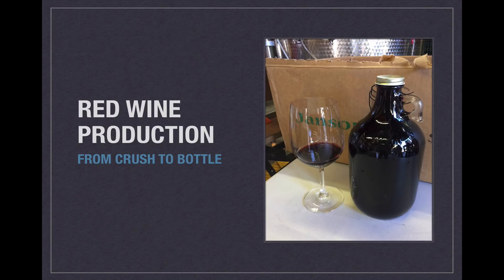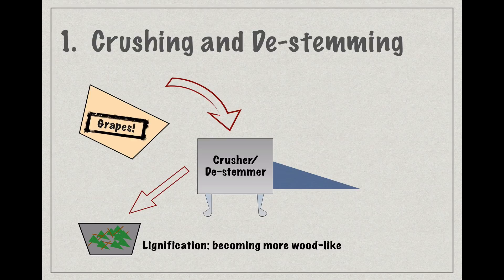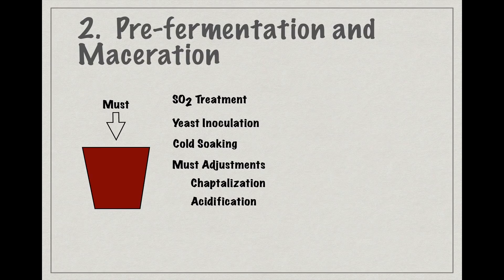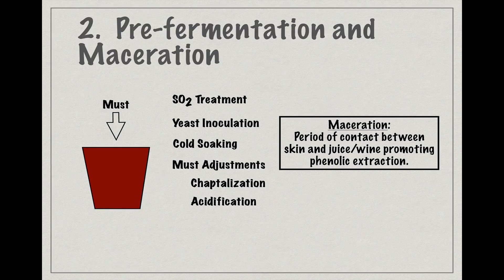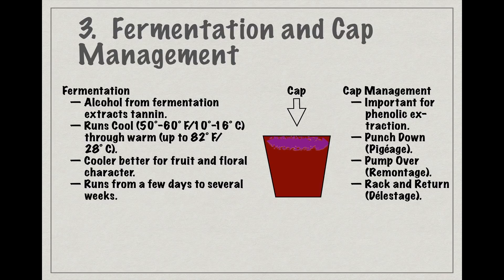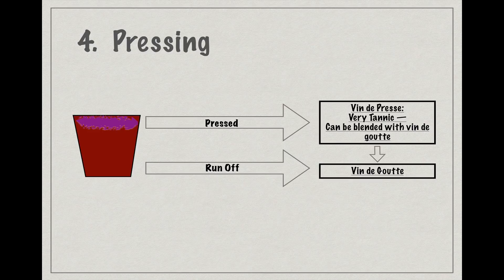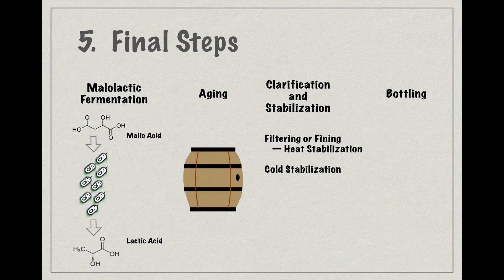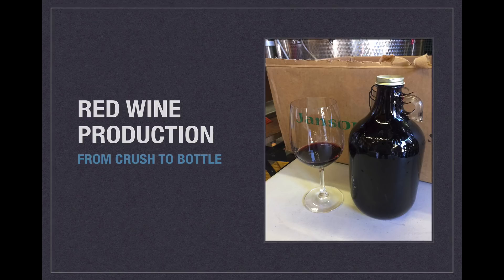Winecast: Red Wine Production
Covering the main elements of still red wine production from crush to bottling.